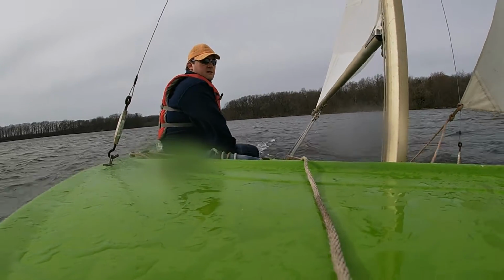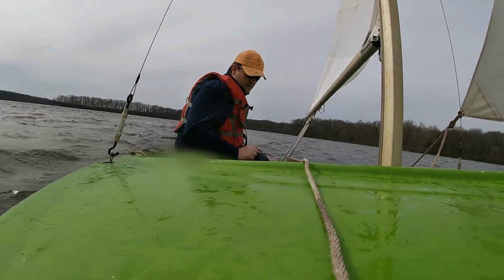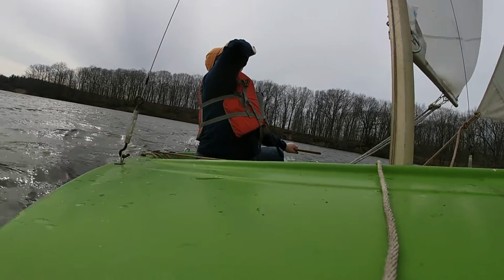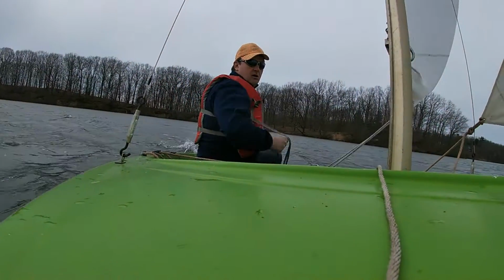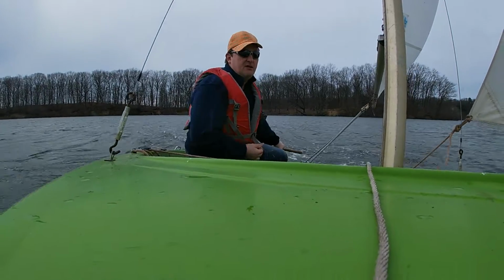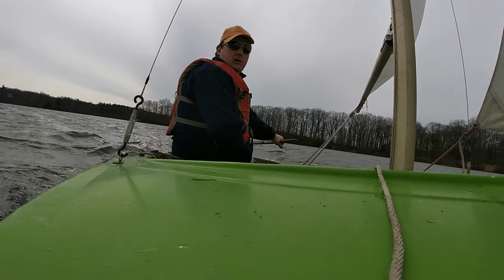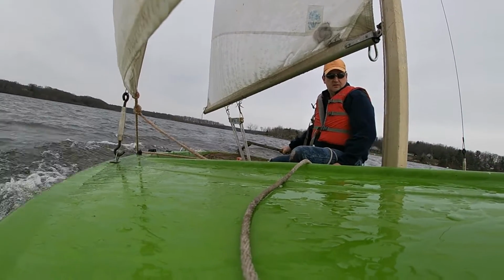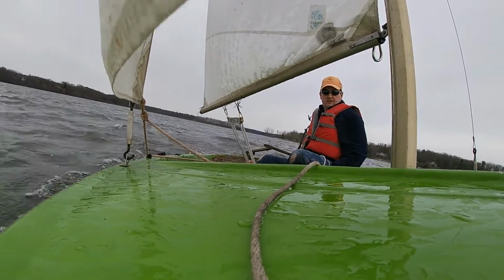1st Sail Of The Season!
When 'stay home / stay safe' has you and your boat locked down, break out the 1 person sailing dinghy and head to the biggest lake around for some "exercise"!